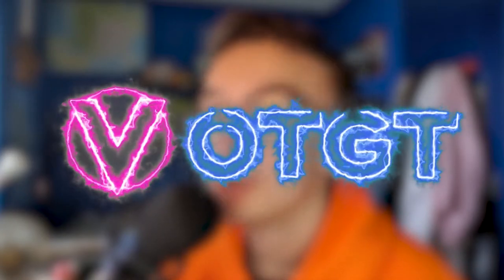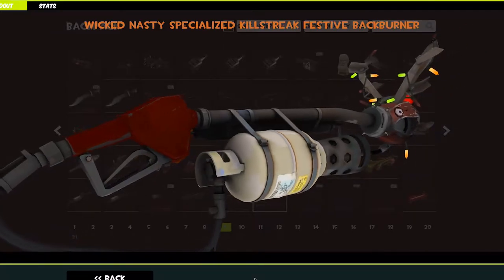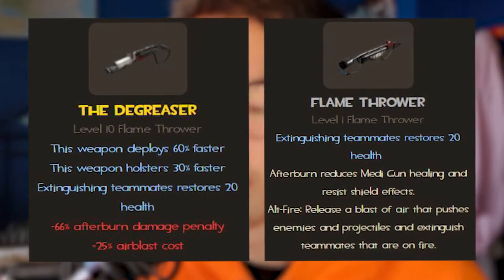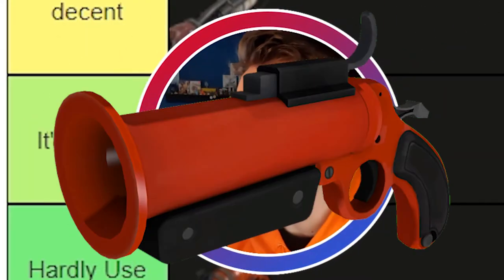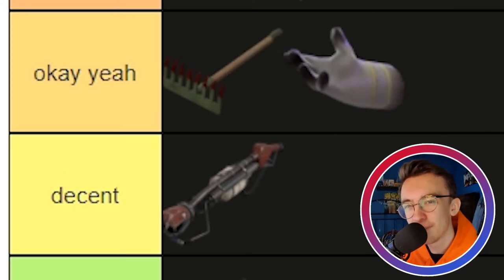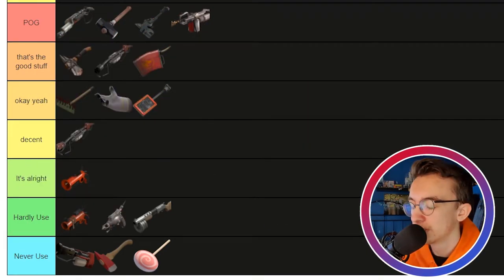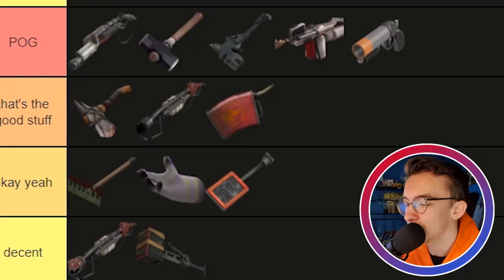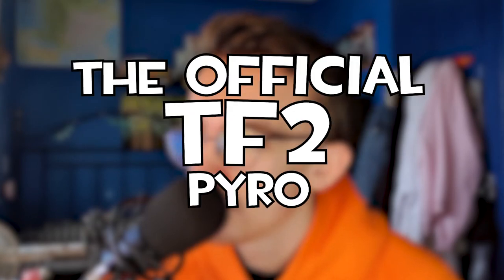[TF2] PYRO MAIN RANKS ALL THE PYRO WEAPONS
ANOTHER TF2 VIDEO... kind of
As a Pyro main I thought it would be fun to rank each of the Pyros weapons using a Tier list. All opinions are just that, opinions. I hope you enjoy :D
🎵Outro Song🎵
🎶Call Me Sachi · Andreyun